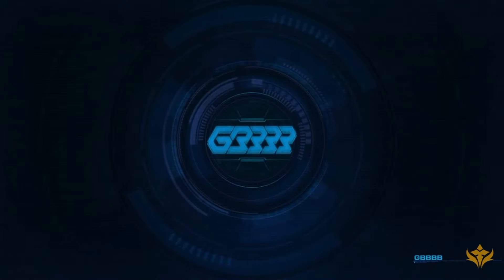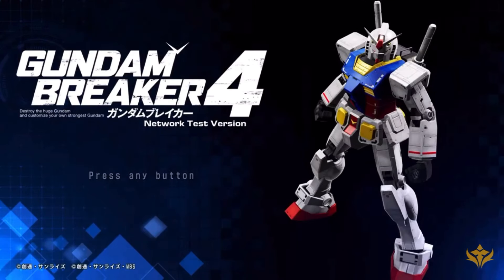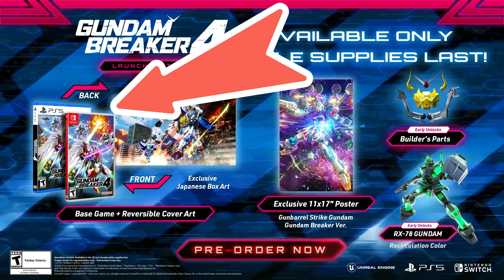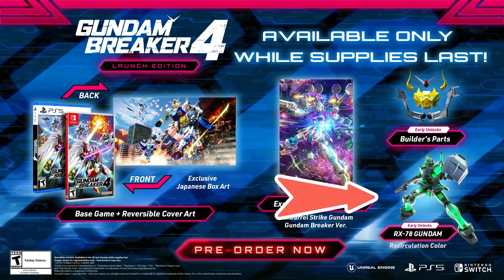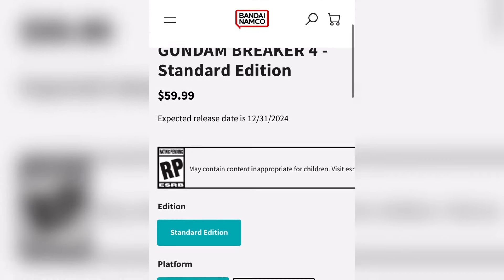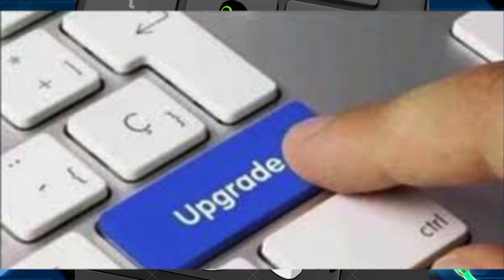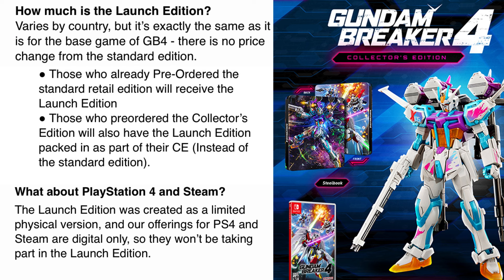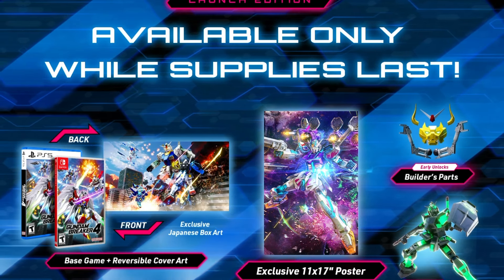Exciting Gundam Breaker 4 News! Free Upgrade! New Stuff!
What's in the Launch Edition?
• Gundam Breaker 4 base game for either PlavStation 5 or Nintendo Switch
• Reversible Cover featuring NA & Japanese versions of the box art
o Front side spotlighting the western art made specifically for GB4
• The back side showing the full
Japanese GB4 box art (that's available on the Japanese physical edition of the game
• Exclusive Poster - 11x17" of the clean version of the gorgeous box art from the
EG 1/144 Gunbarrel Strike Gundam (Gundam Breaker Ver.). The poster will not be sold separately.
• Early Unlocks of Recirculation Color RX-
78-2 Gundam & Builder's Parts o Provided as a code for digital items

How much is the Launch Edition?
Varies by country, but it's exactly the same as it is for the base game of GB4 - there is no price change from the standard edition.
In the USA it's $59.99.

What's up with the Poster?
The Poster will be 11 inches by 17 inches and packed inside the game case. The poster will feature the brilliant art of the Signature Mobile Suit of Gundam Breaker 4 - the Gunbarrel Strike Gundam (Gundam Breaker Ver.).
This is the classic Strike Gundam featuring the Gunbarrel Striker Pack from the Mobile Suit Gundam SEED MSV. The Gunbarrel Strike Pack was initially designed from Mu La Flaga's Moebius Zero in order to personalize the Strike Gundam as Mu La Flaga's custom MS since Kira had taken the Freedom Gundam.
The Gundam Breaker Version honors the narrative history of the Unit by updating the color scheme to Mu La Flagas aesthetic, and the customizability by having multiple variations of the MS available through the interchangeability of the pieces and the hardpoints on the Strike

Which regions will the Launch Edition be available in?
United States, Canada, and Latin America.
The Launch Edition will NOT appear in Europe, Africa, the Middle East, Australia or Asia.

Where can people Pre-Order the Launch
Edition?
Every retailer that is offering the Physical Version of Gundam Breaker 4 to the available regions is offering the Launch Edition. You can buy from your favorite retailer

What about PlayStation 4 and Steam?
The Launch Edition was created as a limited physical version, and our offerings for PS4 and Steam are digital only, so they won't be taking part in the Launch Edition.